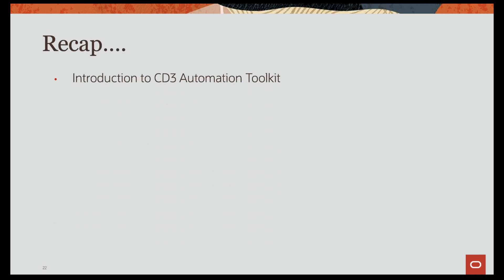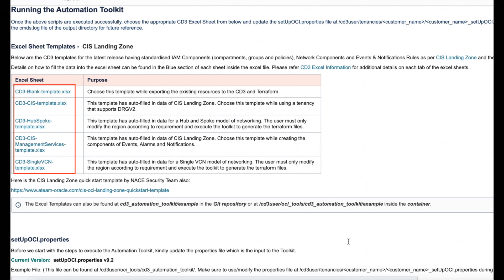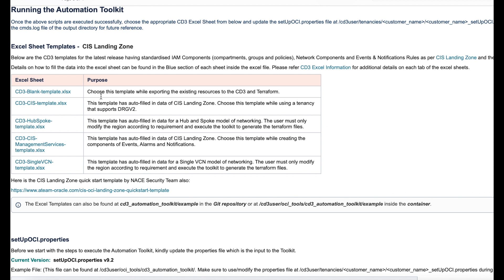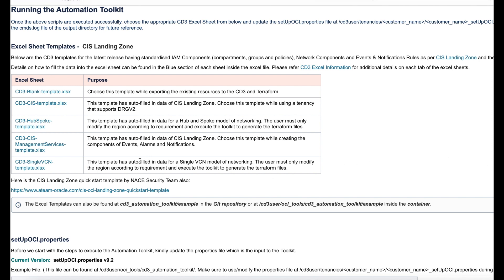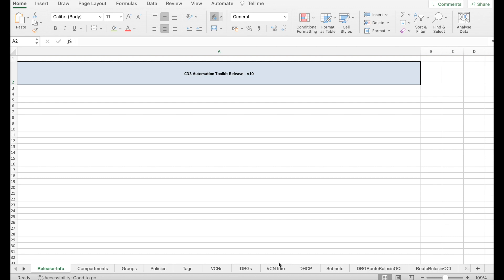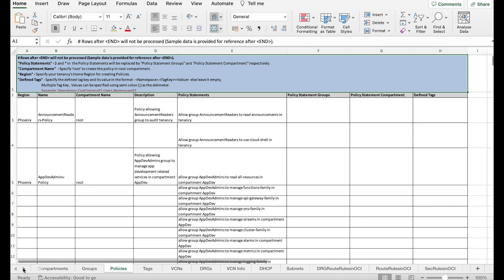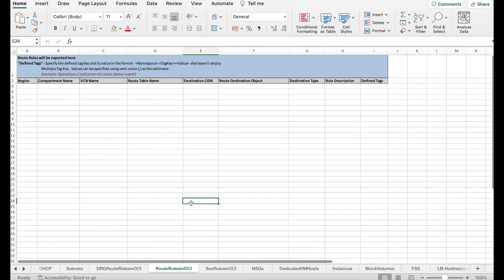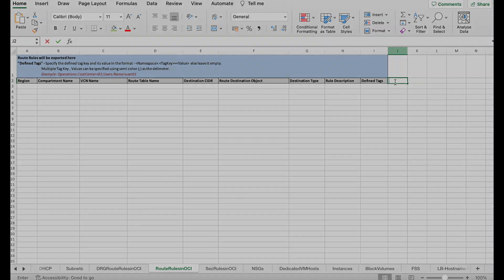Part 5 - How to use CD3 Excel Sheets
CD3 Automation toolkit uses excel sheets as input file. It is designed to meet the security guidance prescribed in the CIS Oracle Cloud Infrastructure Foundations Benchmark.
- What are various type of CD3 excel sheet templates?
- Walkthrough of Excel tabs for various OCI services